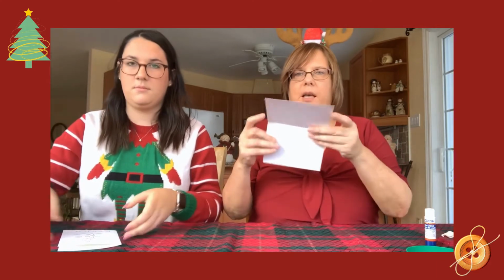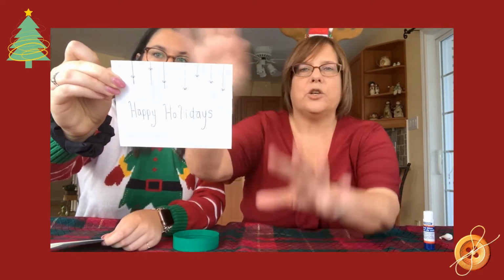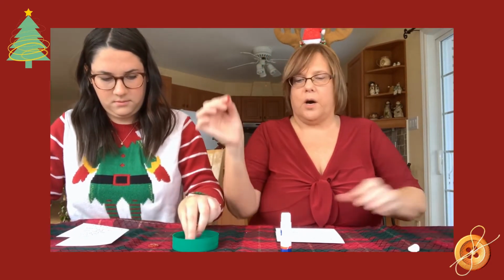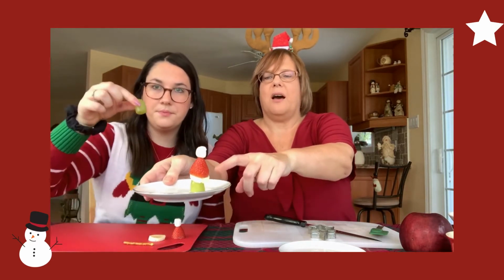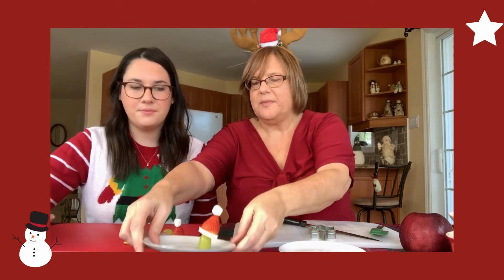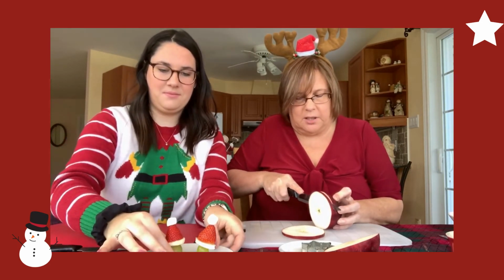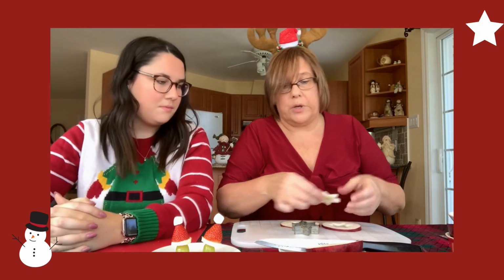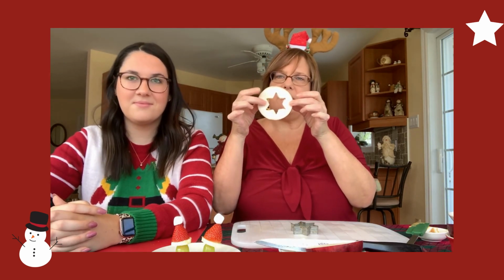Festive Family Fun - Part Two